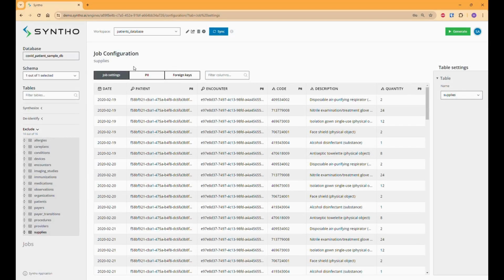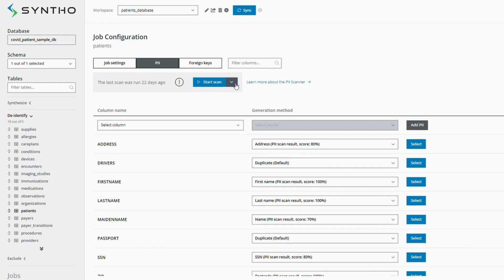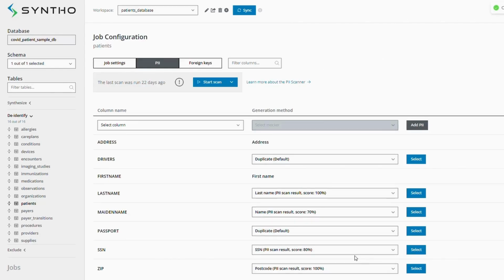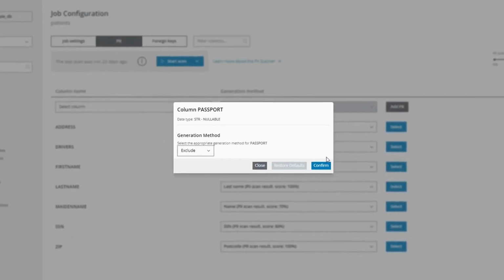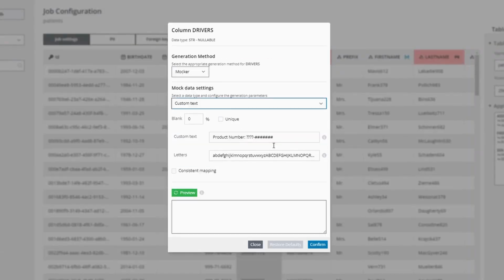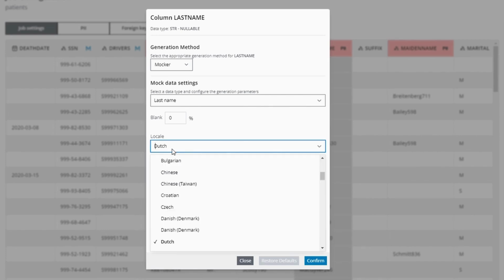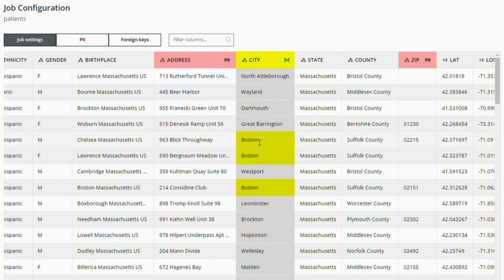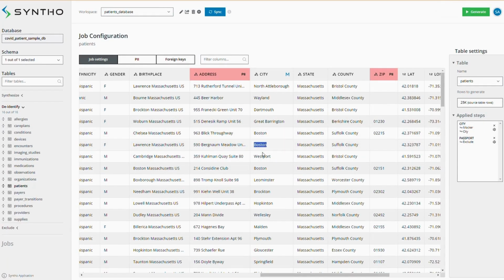Syntho Demo: Part 3 - Smart De-Identification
This video showcases one of Syntho's solutions: Smart De-Identification, which is a process used to protect sensitive information by removing or modifying personally identifiable information (PII) from a dataset or database.

0:00 Smart De-Identification introduction
1:44 What is Personally Identifiable Information (PII)
2:19 Mockers
3:17 Multilingual mockers: 55+ supported languages
3:30 Sharing workspaces
4:04 Consistent mapping